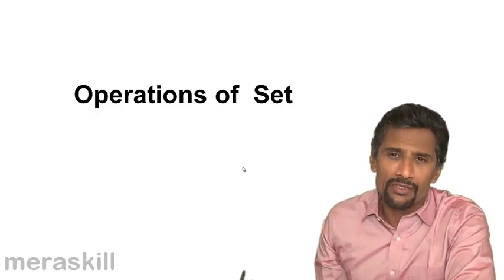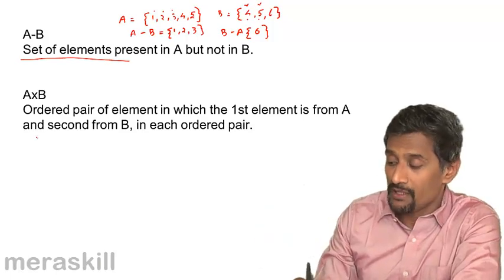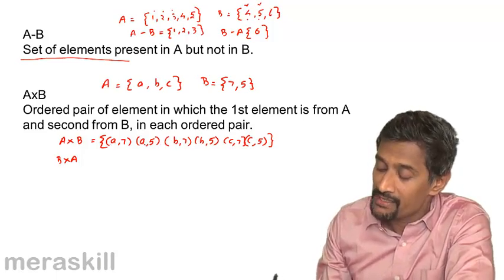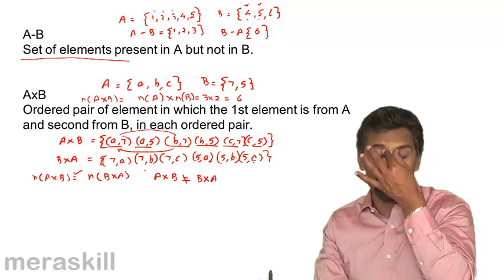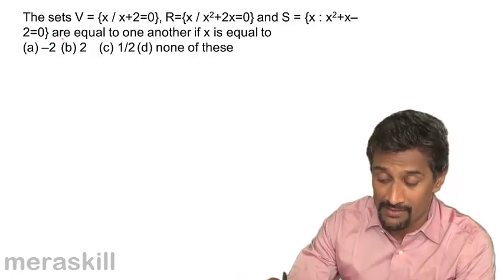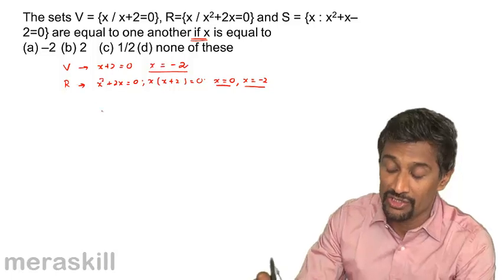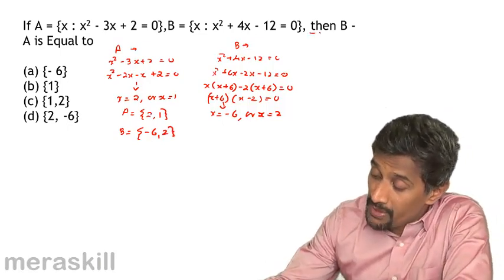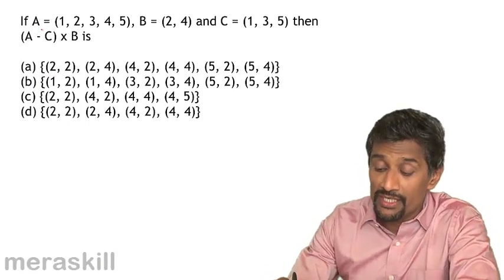Operations of Set | Set, Function, Relationship & Venn Diagram | CA CPT | CS & CMA | Class 11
Operations of Set, Learn Set, Function & Relationship. What is Set, How are sets displayed, Properties of Union & Intersection, What is relationship and Function.